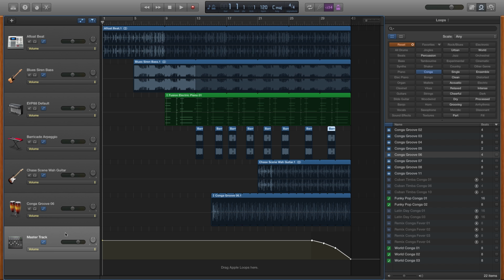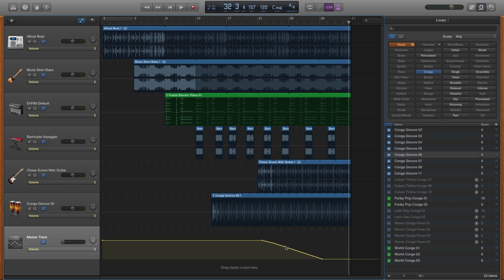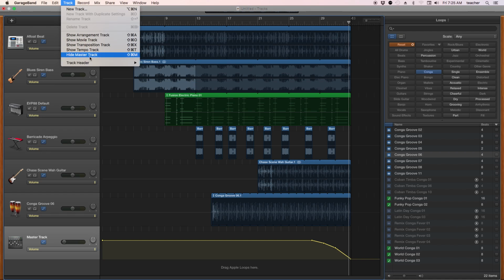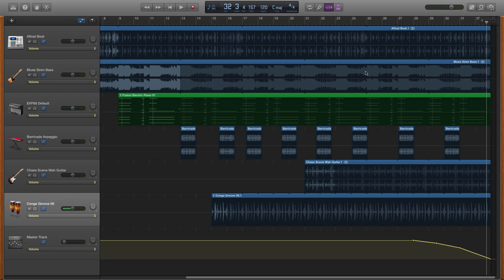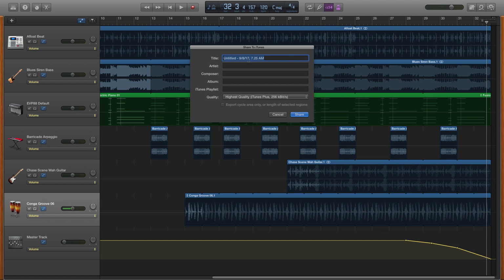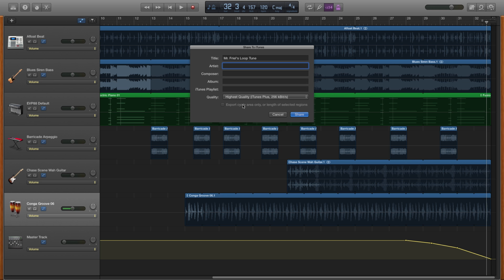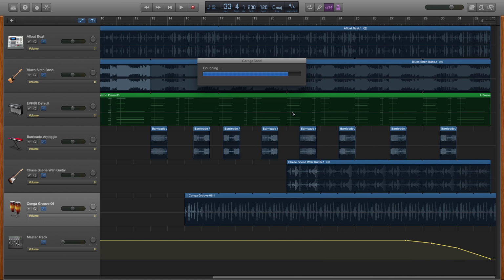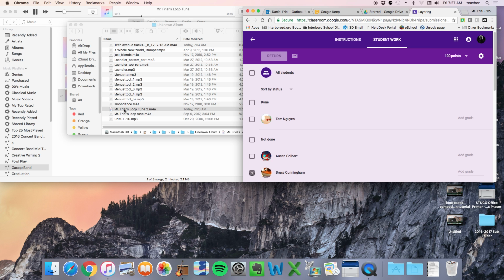Create mp3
Instructions on how to export an mp3 file from Garageband and submit in Google Classroom.